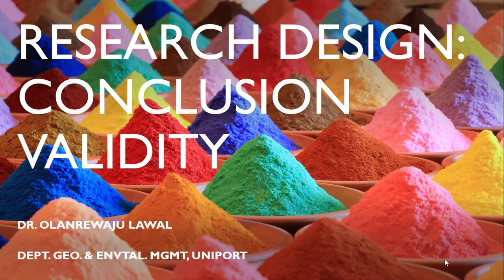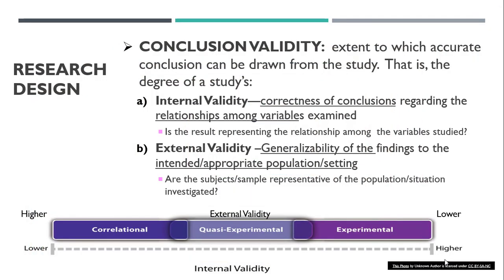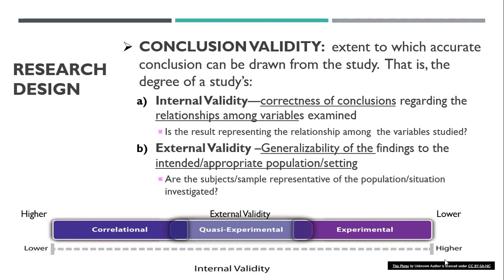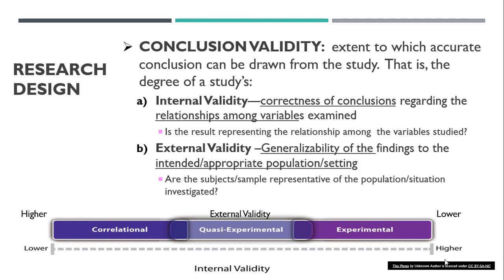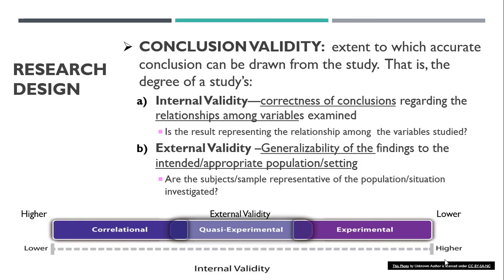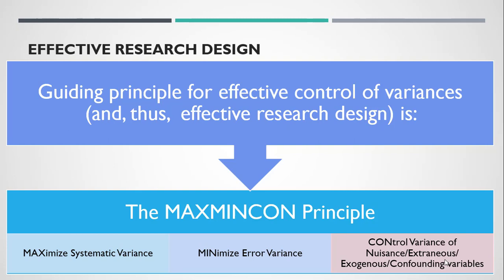Research Design: Conclusion validity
Explains conclusion validity and how can it be achieved in research.